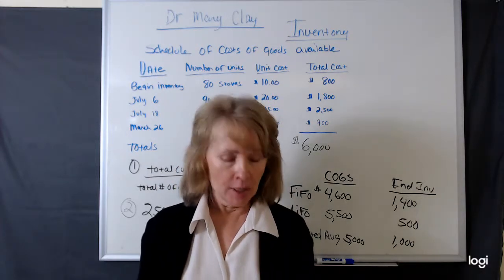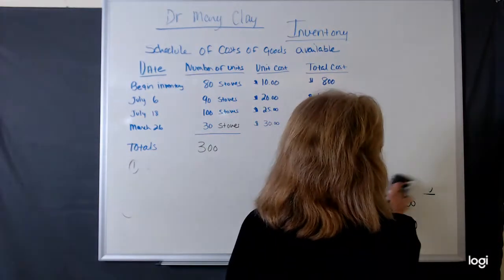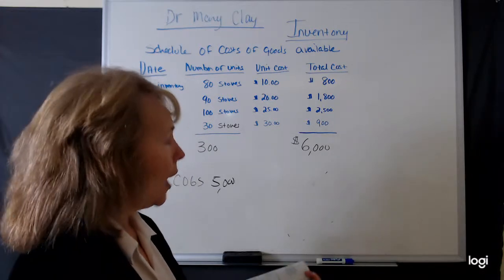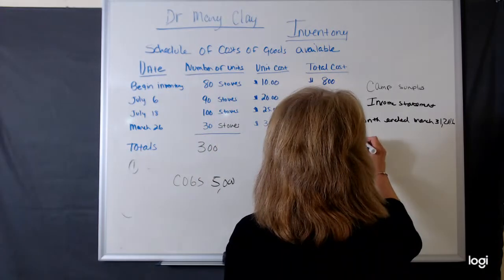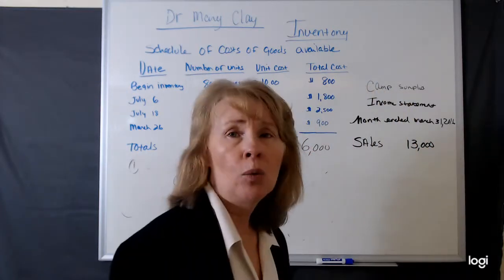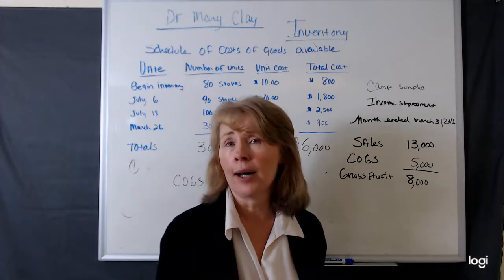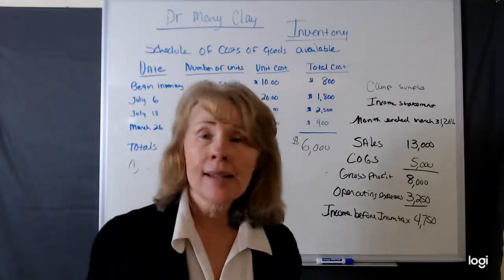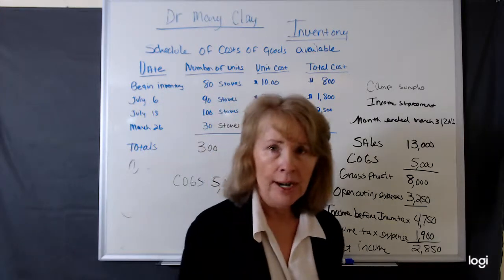How to complete income statement using WA